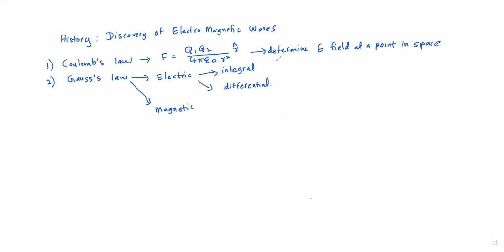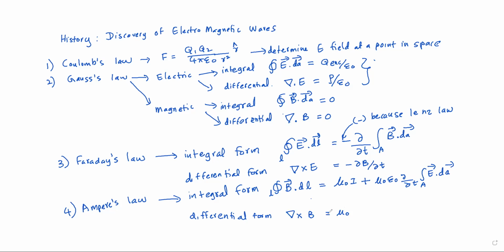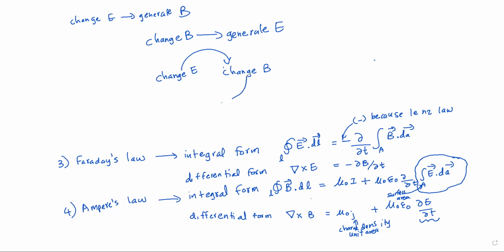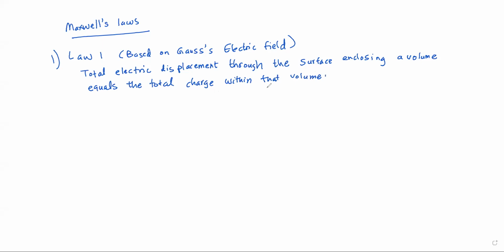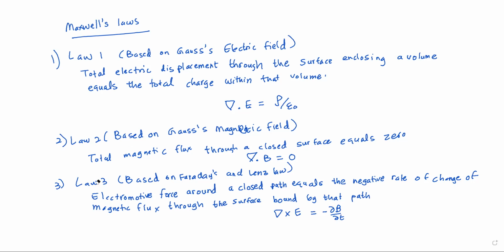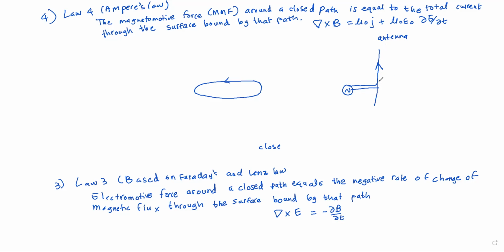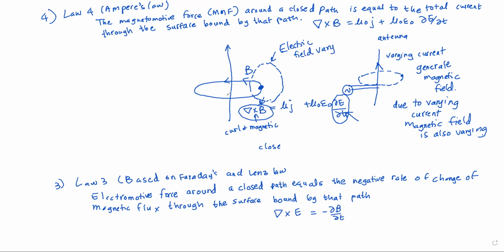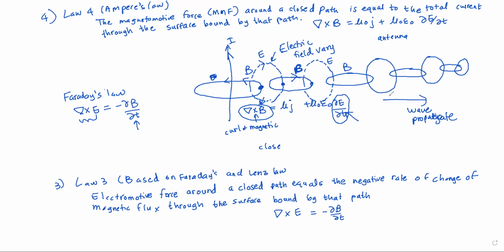Electromagnetism: Maxwell's laws (21st of June 2023)